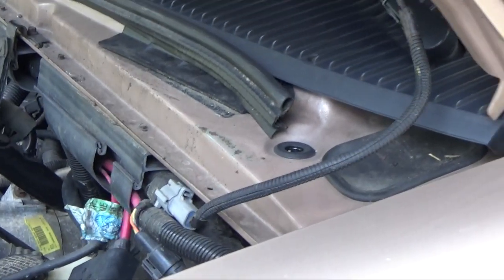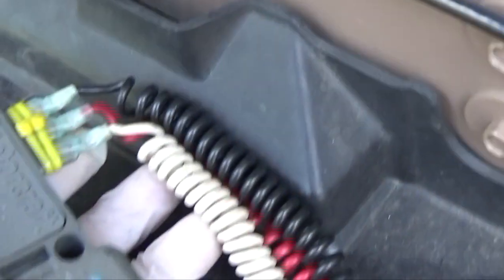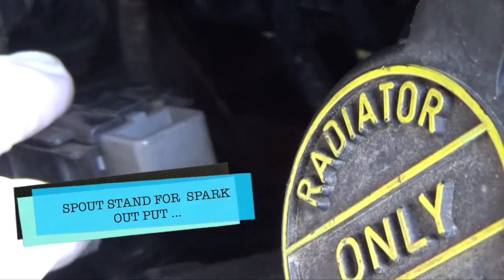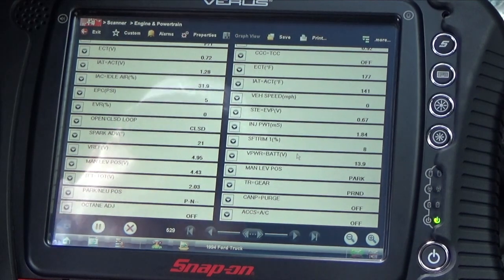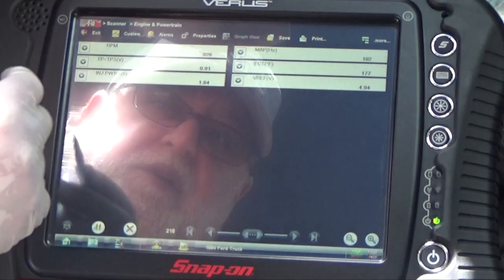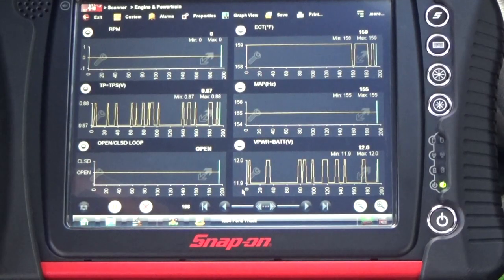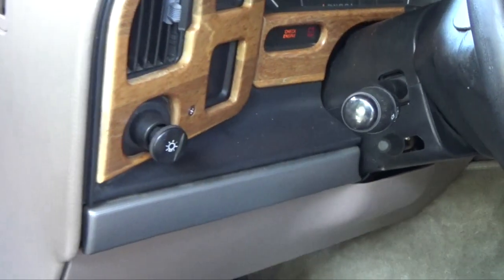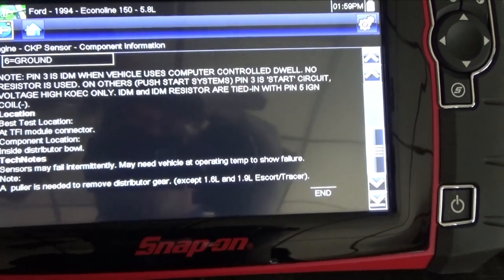NO CRANK SIGNAL AFTER ENGINE IS WARM Part 1 ON 1994 FORD E-150 EEC-IV EFI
This video is about 1994 FORD E-150 EEC-IV EFI  NO CRANK POSITION SIGNAL AFTER ENGINE IS WARM...tools used in this video Snap On VERUS and Vantage Ultra also Snap On tool... the hand made tool with a TFI or Ignition Module or igniter how ever you want to call it ..I made this tool went I work for FORD dealer on Long Island NY the main reason for the tool is to bypass the TFI module...